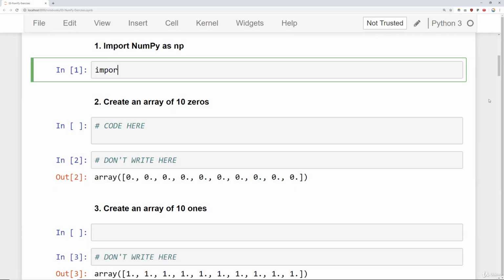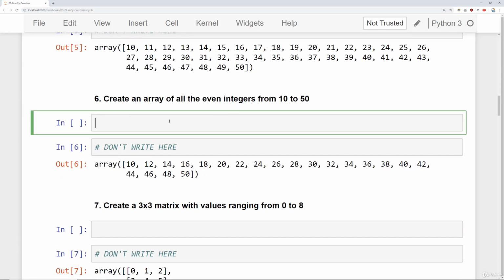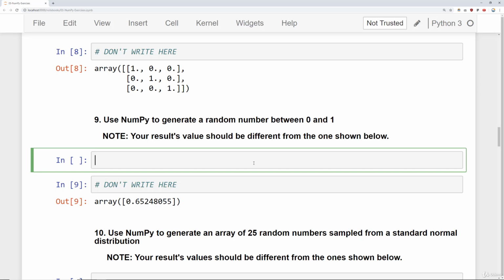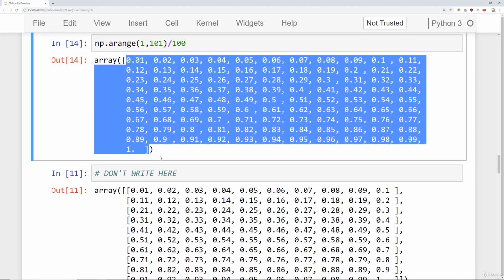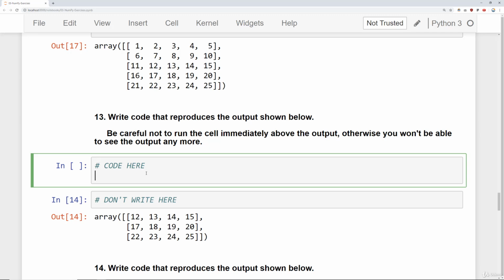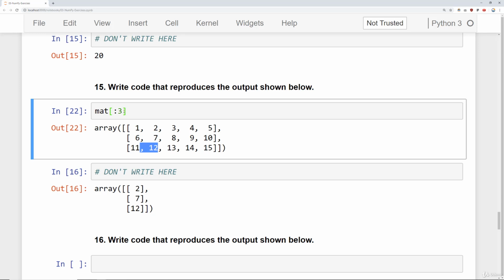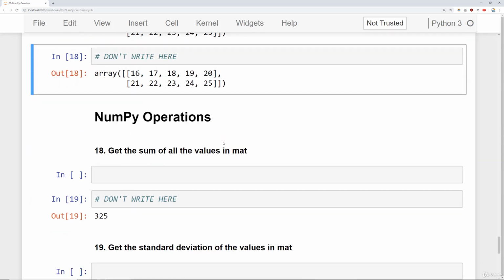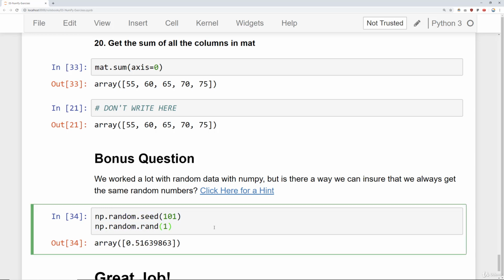6. NumPy Exercises Solutions